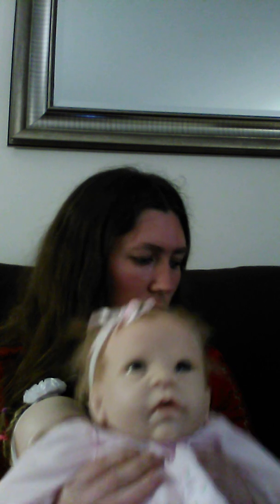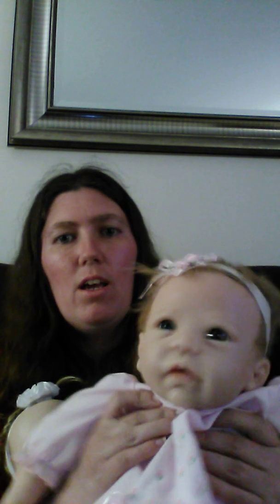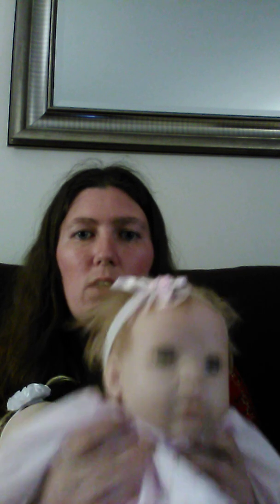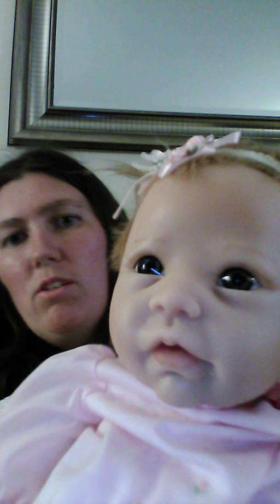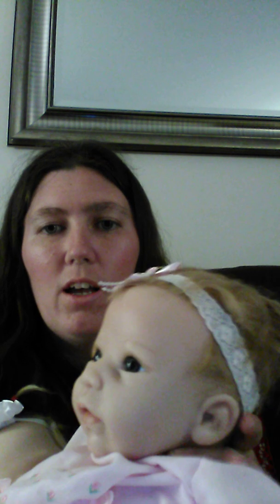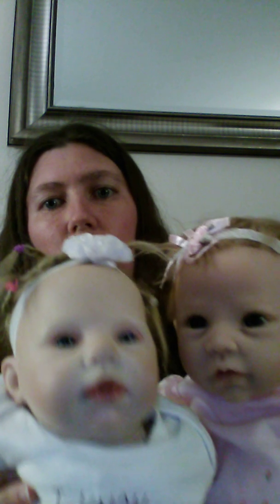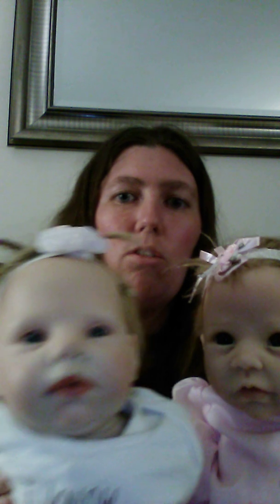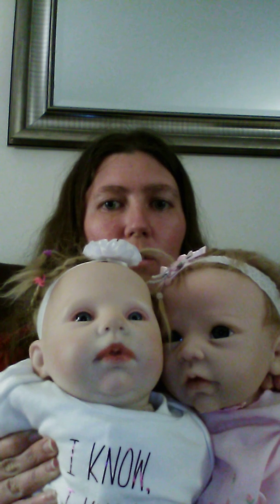Box opening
Reborn